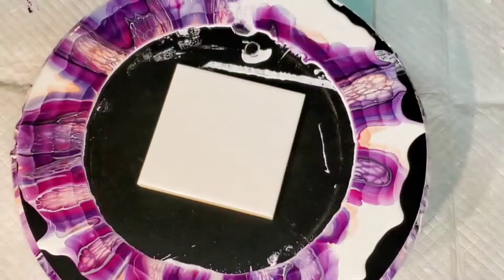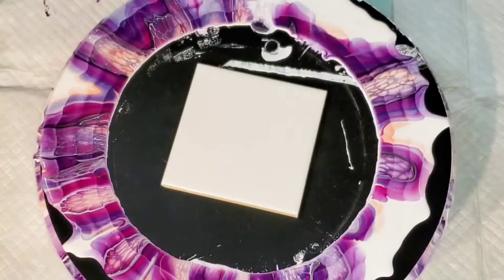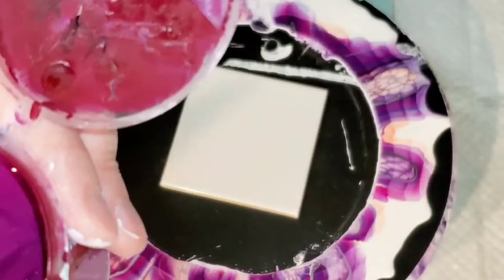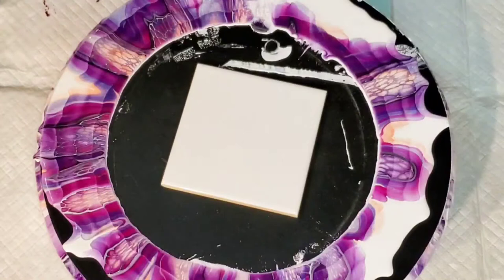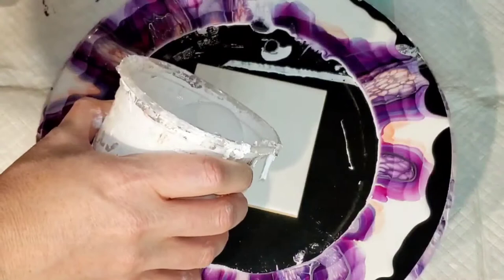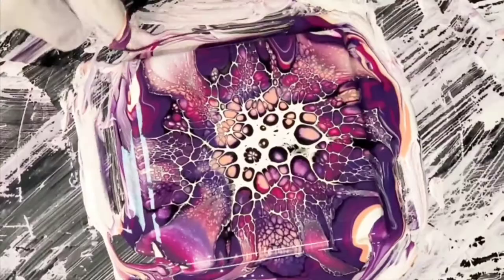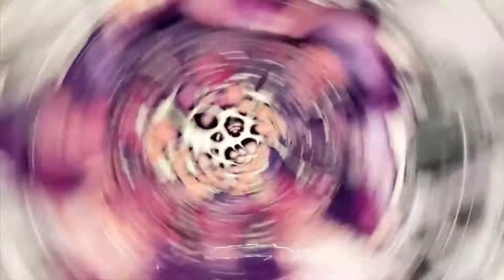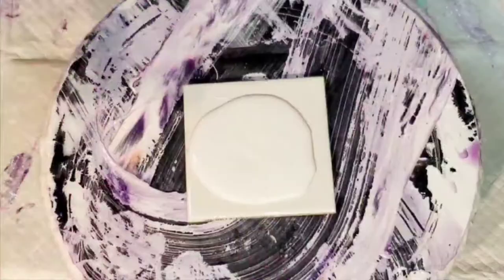#364 - Beautiful Bloom Coasters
Colors Used:
Australian Salmon Gum - Matisse
Dreamsicle - Colourarte
Purple Sage - Colourarte
Australian Red Violet - Matisse
Custom Purple (Australian Red Violet (Matisse)/Indanthrene Blue (Holbein)
Lamp Black - Amsterdam (Cell Activator)